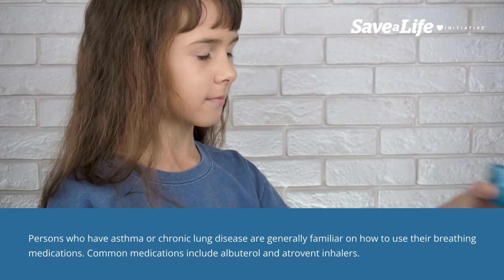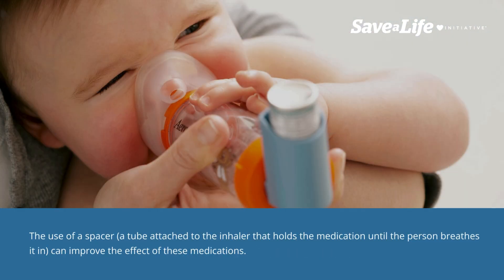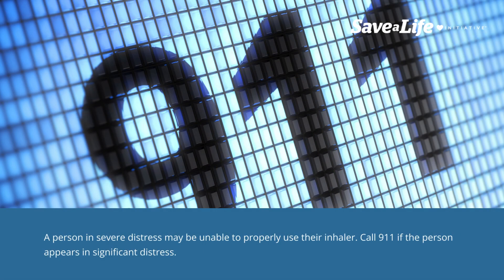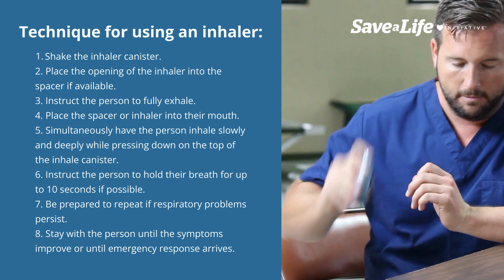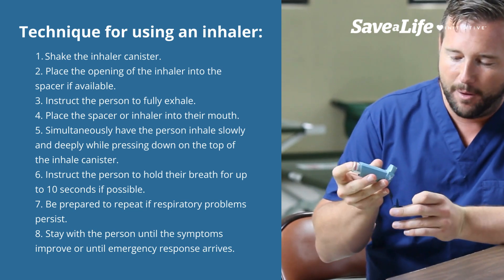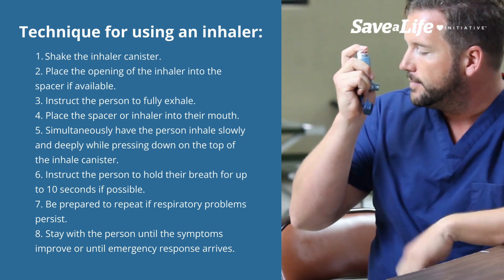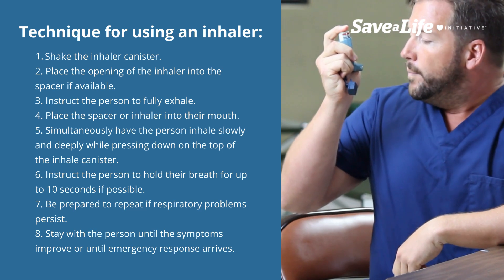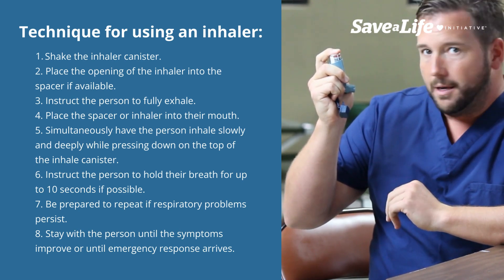2a: Breathing Problems (2026)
The topic of discussion for chapter two is Medical Problems. The first lesson in this chapter covers Breathing Problems in CPR. Instructions are provided for handling a situation with an individual having issues breathing. The process is covered from recognizing breathing problems to awaiting an emergency response, after providing assistance.

"Breathing problems can arise from underlying lung diseases such as asthma, emphysema, or pneumonia. Other medical conditions such as a heart attack, stroke, seizure, or anxiety can cause breathing problems as well.

Signs of breathing problems include fast and shallow breathing, noisy breathing, inability to talk due to breathlessness, and unusual sounds. Individuals with asthma often make a musical sound when breathing, which can be heard as wheezing. High pitched sounds during inhalation may suggest a partial blockage of the upper airway. Individuals who have asthma or chronic lung disease are generally familiar with how to use their breathing medications, such as inhalers.

To help an individual use an inhaler, first, tap the inhaler canister.

Then, place the opening of the inhaler into the spacer if available.

Next, instruct them to fully exhale.

Place the spacer or inhaler into their mouth. Simultaneously, have them inhale slowly and deeply while pressing down on the top of the inhaler canister.

Instruct the individual to hold their breath for up to 10 seconds if possible. They should be prepared to repeat if respiratory problems persist.

Stay with the individual until the symptoms improve or until emergency response arrives."